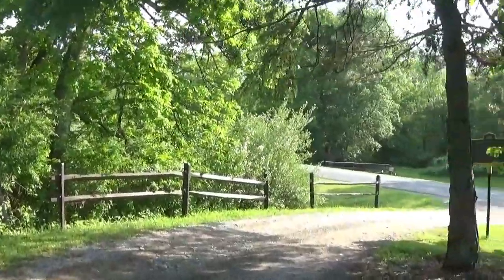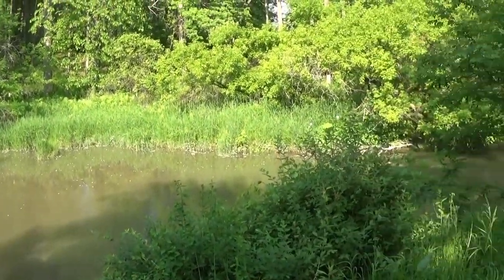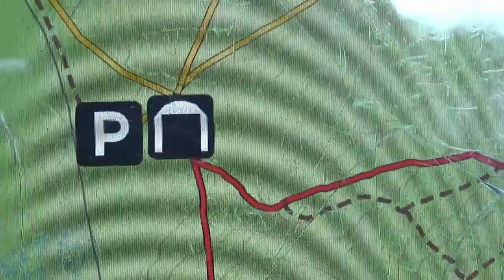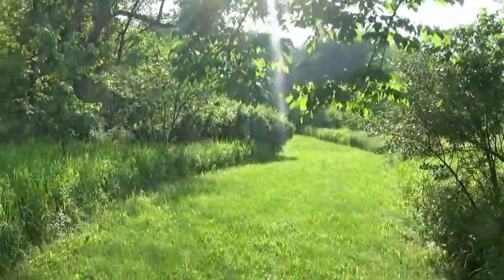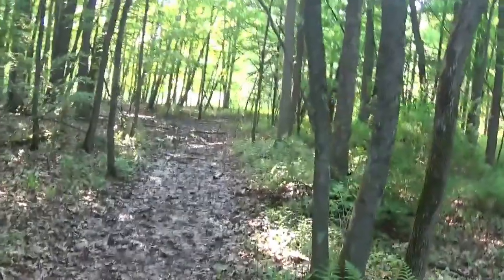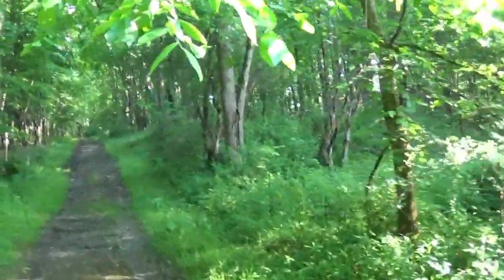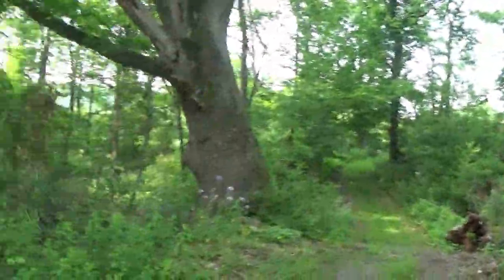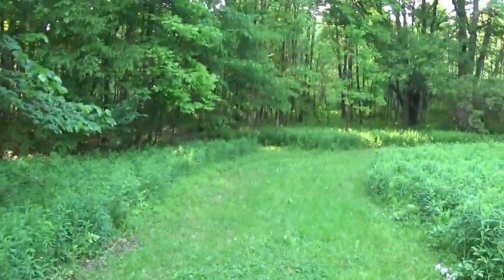6 10 Glimmer CB